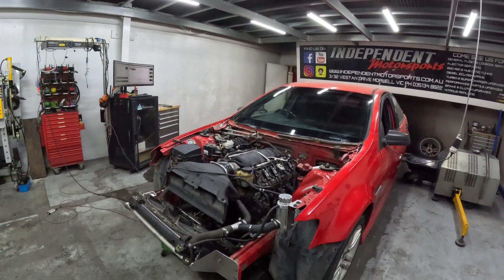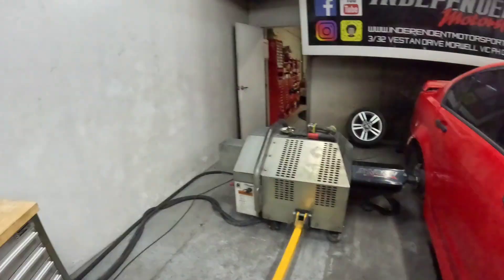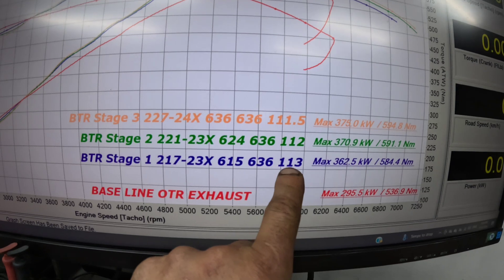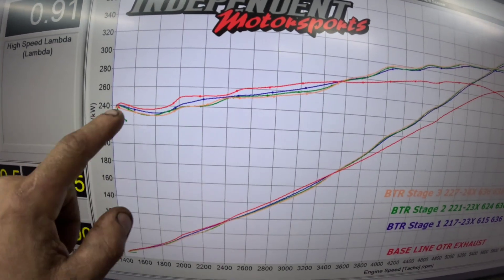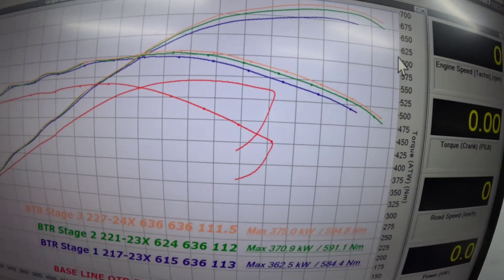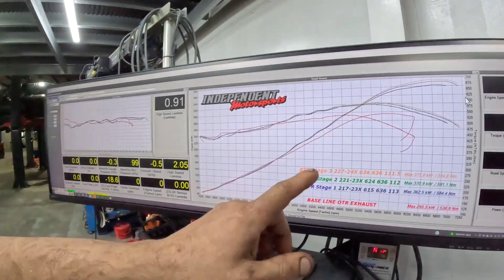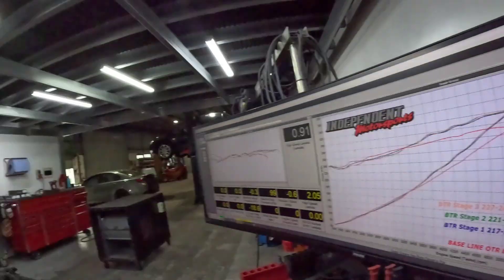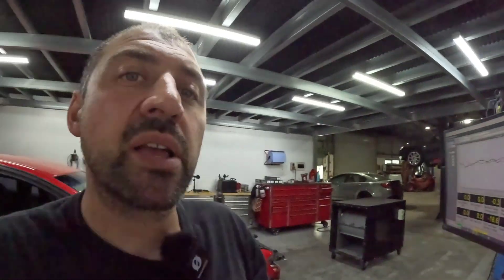VE 6LTR L98 Test Mule: Brian Tooley Racing Camshaft Stage Testing | Episode 2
💥 Episode 2: The Camshaft Showdown Begins! 💥
We’re putting the Brian Tooley Racing Camshaft lineup—Stage 1, Stage 2, and Stage 3—to the ultimate test on our VE 6LTR L98 test mule. From stock numbers to dyno results, this is the detailed R&D breakdown you’ve been waiting for. 🚗

What to Expect:
🔧 Camshaft comparisons
📈 Power and torque gains
🔥 The science behind cam upgrades

💬 Got questions? Drop them in the comments, and we’ll answer them in upcoming episodes!